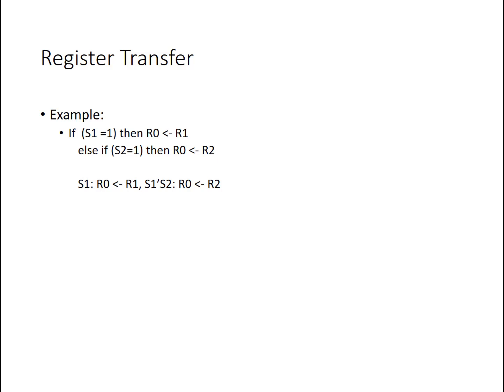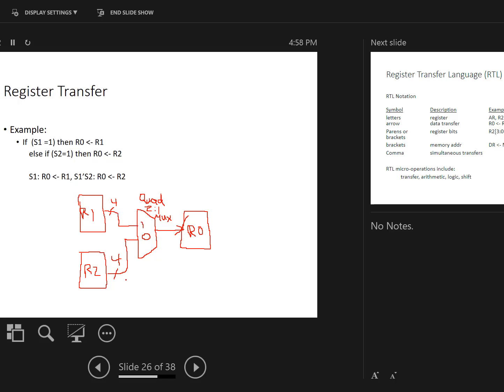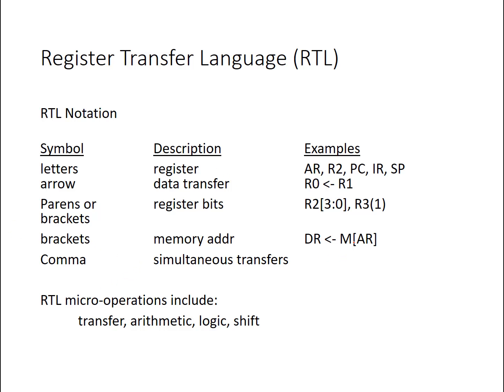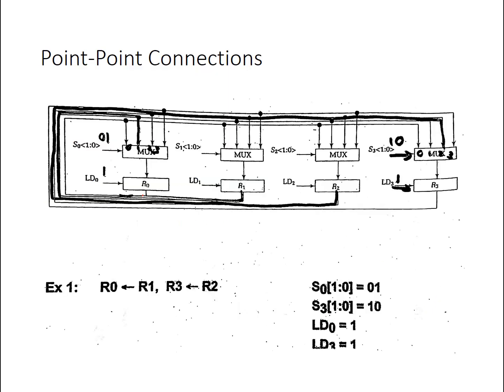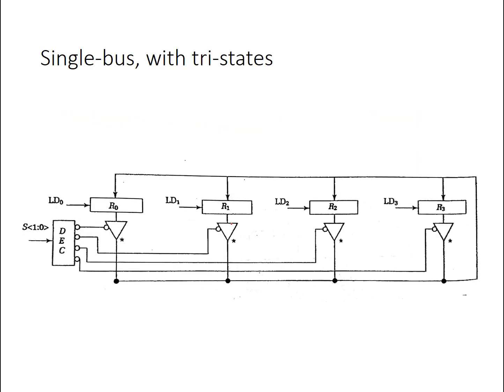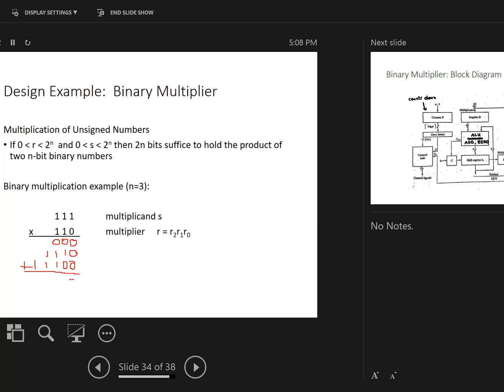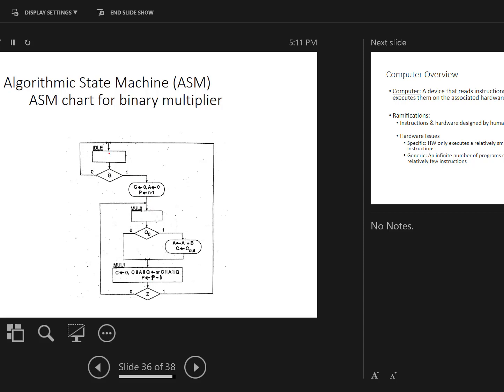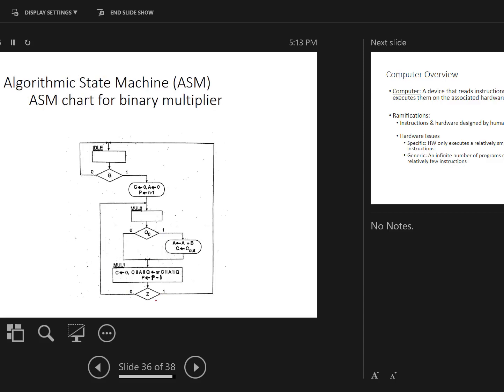Lecture 2: RTL, Buses, Hardware Design Example (Multiplier)